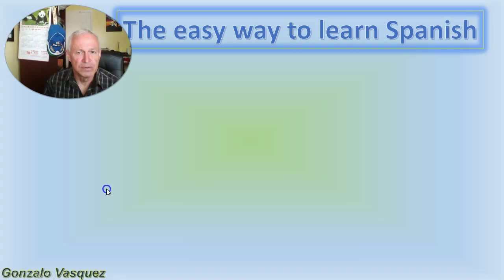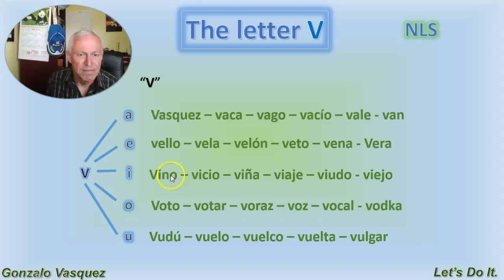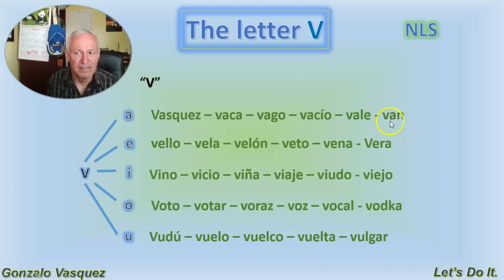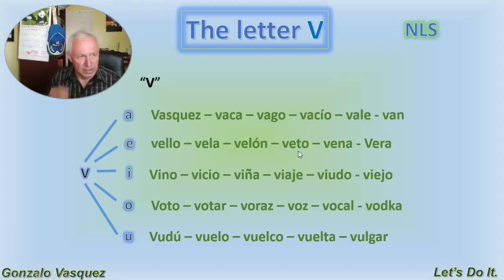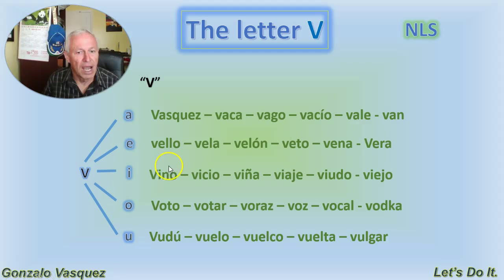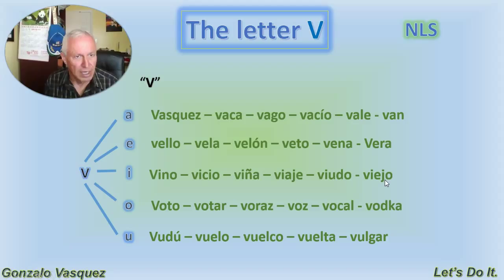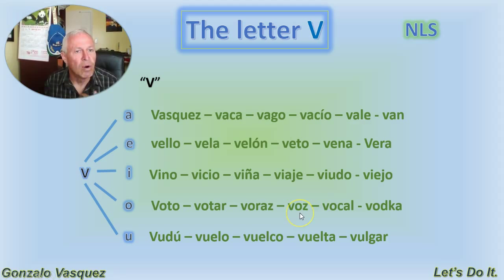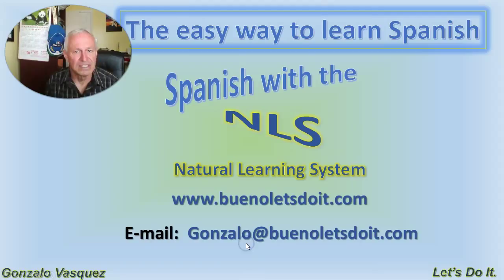Gonzalo Vasquez / Easy Spanish la letra "V"